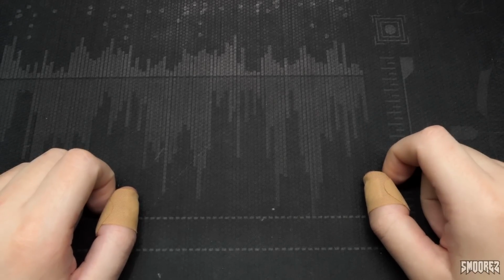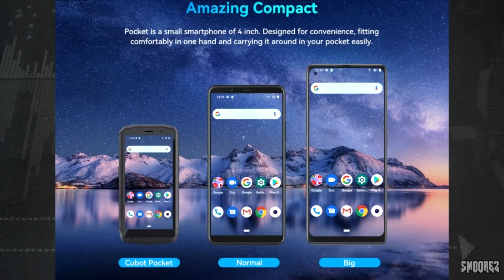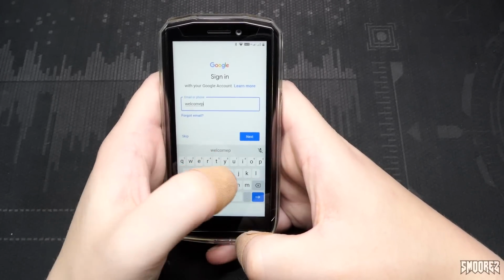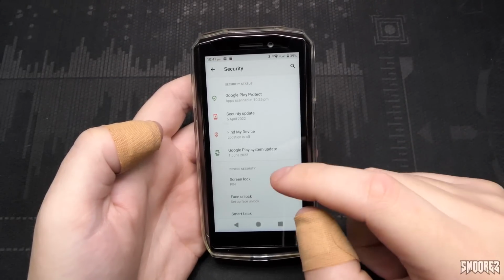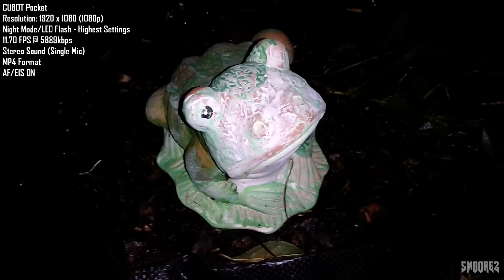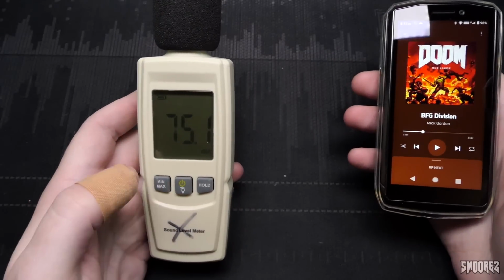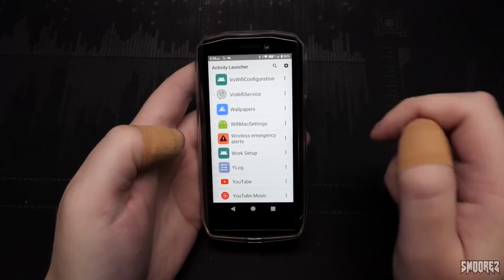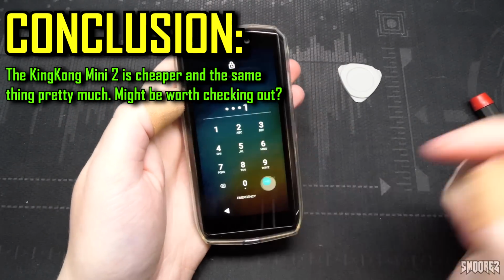CUBOT Pocket Review - A $130 USD Compact Phone that's not quite a Pocket Rocket...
*Timestamps are in the description and pinned comment for you to skip to wherever you need to.
I didn't go as in-depth as I usually do but I think I covered everything but nonetheless, feel free to use them if you need to.

A massive thank you to CUBOT for sending me this sample out for review!
I really do appreciate it :)

You are not obliged to click it, just there for your convenience.

My opinions in this video are my own, I am not being paid by CUBOT or AliExpress, they have just sent out the sample for me to review which is what I like to do :)

*On the box it says "QHD+" for the display resolution. This is not correct, it's 1080 x 540 - qHD+. Just a simple spelling error. I will contact CUBOT and ask if that mistake will be changed.

Welcome back to another in-depth phone review of a brand I have never featured on this channel before - CUBOT - Another first for the channel achieved!

I've been wanting to take a look at a mini phone from an actual brand for a while now and also wanting to check out CUBOT as I have known of the brand for quite some time but never went in-depth with one and well, today is the day we check out their new mini phone - the POCKET!

I like this, it's honestly pretty neat. I did finish this video completely and then found the Cubot KingKong Mini 2 is the same thing as this but waterproof (however does only have 3GB RAM, 32GB Storage and a crap MediaTek SoC) but it is $50 cheaper - so that's an option there. And if you want features then the Poco M4 Pro is $260 with 5G and everything else you can imagine.
Yeah they could've put some extra features on this but, it is what it is.
The bands list is a bit lacking, please double check this with your country to make sure it will work wherever you live!

Alright well I'll let my review do the talking so grab a snack, sit back and relax and let's take a look into the pocket size Cubot Pocket. That made complete sense, just agree.

Timestamps:
Introduction, Links, Timestamps & Disclaimers: 0:00
Current Pricing & Other Options: 1:09
Full Specifications: 2:38
Advertising: 5:06
Unboxing: 7:05
Around the CUBOT Pocket: 9:02
Size Comparisons with iPhone 8 & S21 Ultra: 10:08
Sim Tray, Power On, Initial Setup & One Handed Scenario: 11:04
Stock Android, Notification LED, Shortcuts & NFC: 12:52
Networks & Call Quality: 13:51
Home Settings, Wallpapers, Screen Quality & Widgets: 15:15
Settings - Networks, Connections & Application List: 16:28
Settings - Battery, Display, Security & Face Unlock: 17:43
Settings - Navigation, Gestures, System & About Phone: 19:08
Opening Camera: 20:58
Camera Test: 22:01
Camera Quality, Security Patch, Battery Test, Charging & Usage: 26:16
Thermal, Usage, GPS Test & Browser Test: 28:12
YouTube Test: 29:45
Speaker Test: 30:28
Geekbench 5 Results: 31:37
Gaming Test - Genshin Impact: 32:38
Gaming Test - Ark Survival Evolved: 33:55
DeviceInfoHW & Activity Launcher: 35:04
Quick Rundown & Teardown: 37:07
Conclusion: 42:20
Links, Disclaimers, Timestamps, THANK YOU & rambling: 43:18
Outro: 44:17

SOCIAL:
Music/Video:
Outro:
Mick Gordon - Cultist Base (DOOM Eternal OST)

Speaker Test:
Mick Gordon - BFG Division (DOOM 2016 OST)